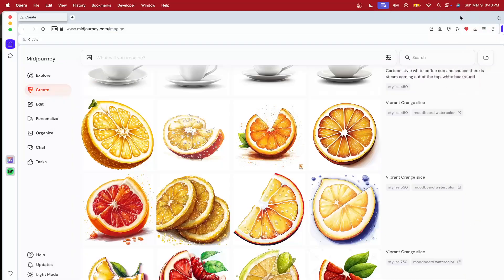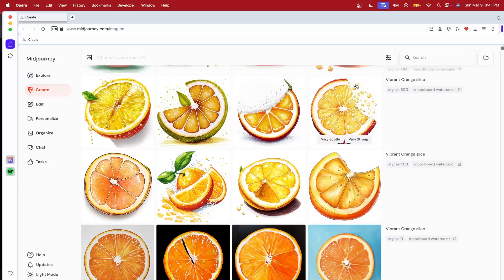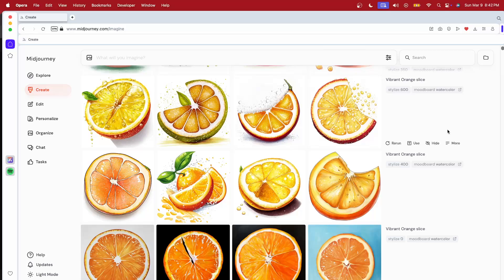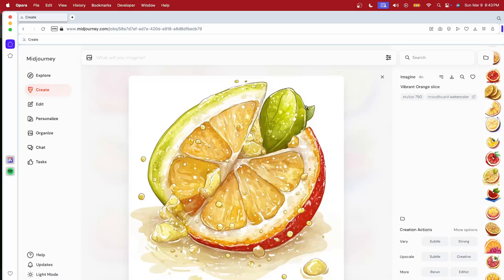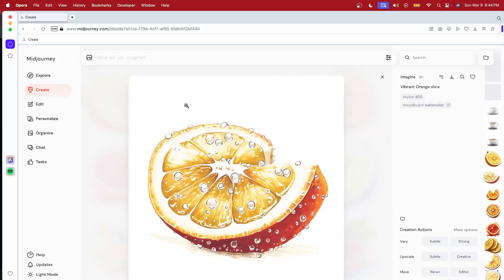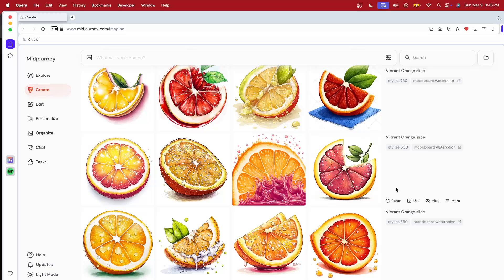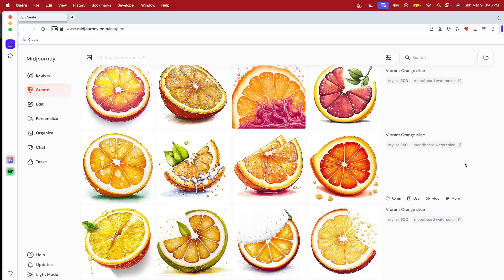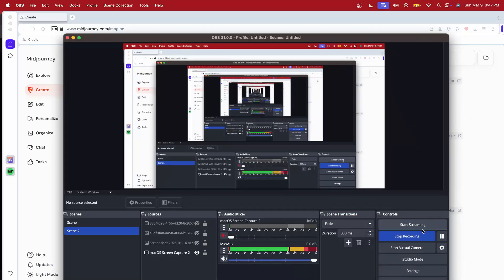DO NOT Upload This Image To Adobe Stock!!!